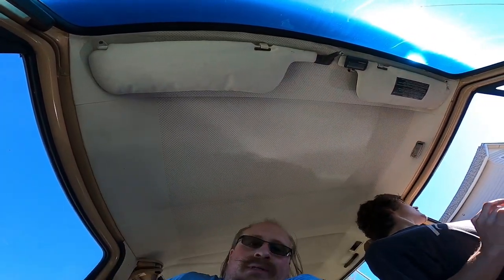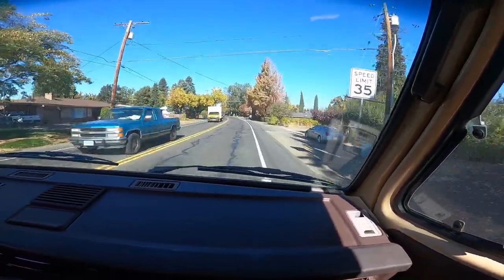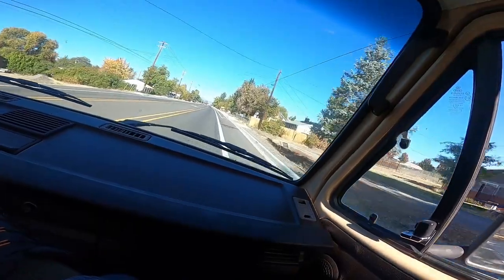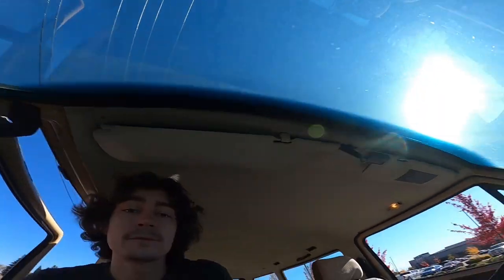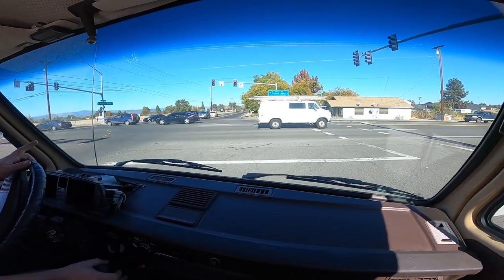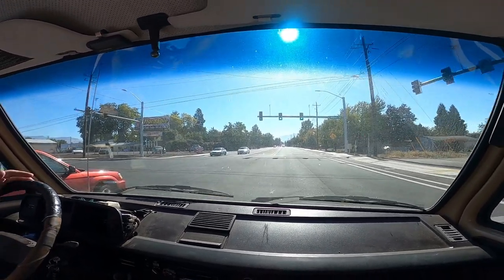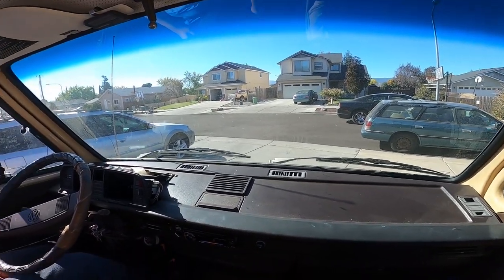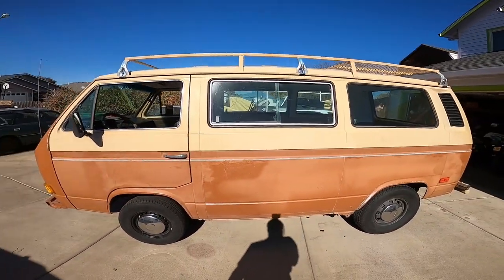First Flight of BulletBarry's Resurrected Vanagon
Barry and I take the 1982 VW Vanagon out for the test drive following a bevvy of repairs. Including; rewiring the engine, repairing the shift linkage and replacing the clutch master cylinder.